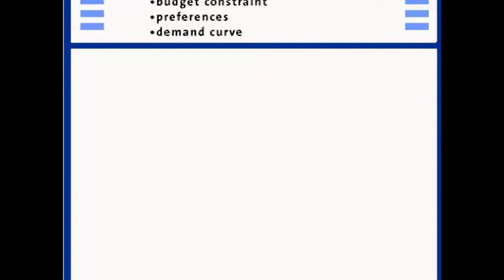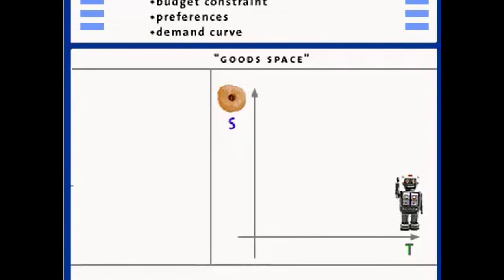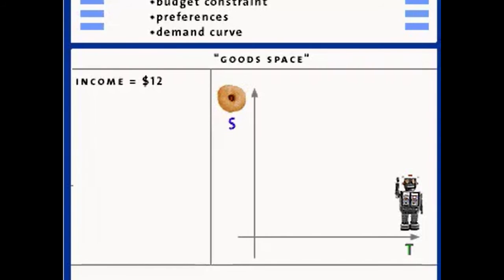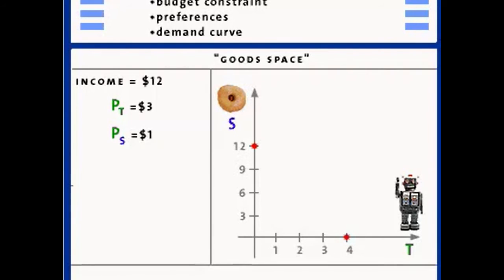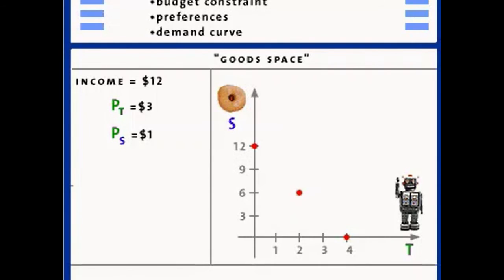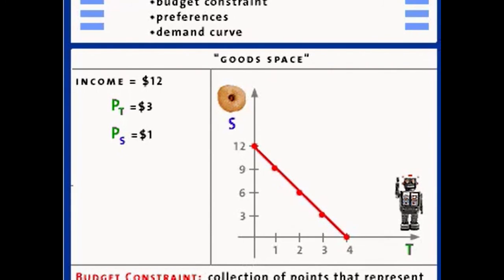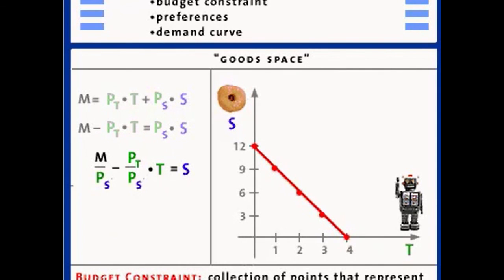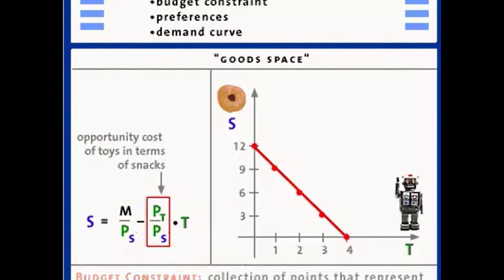6 3 Constructing Consumer's Budget Constraint